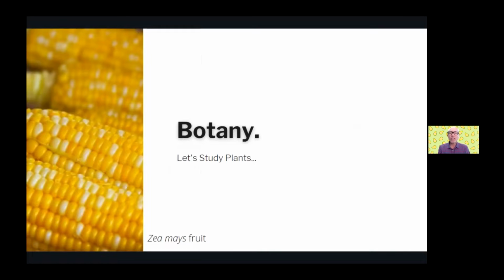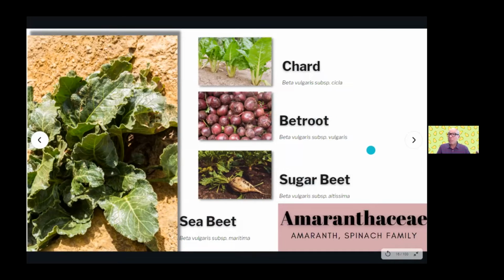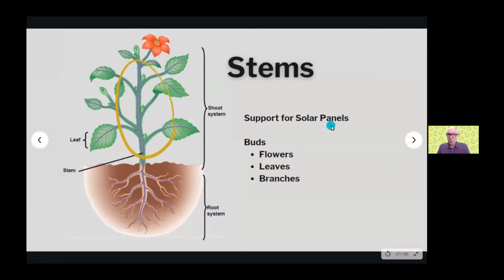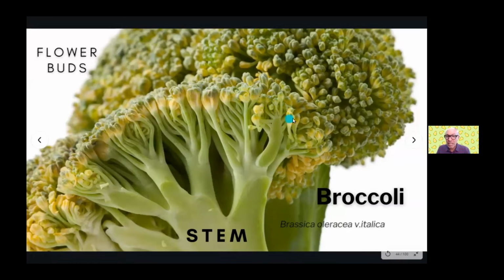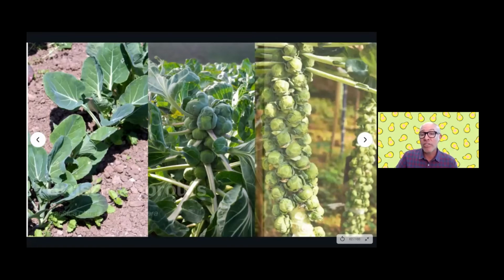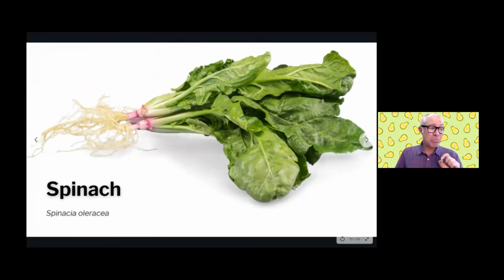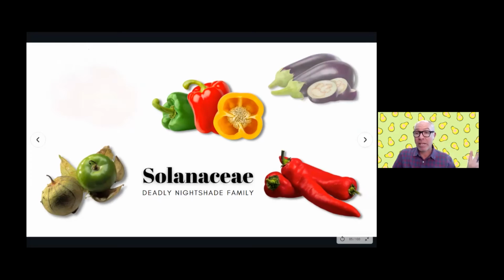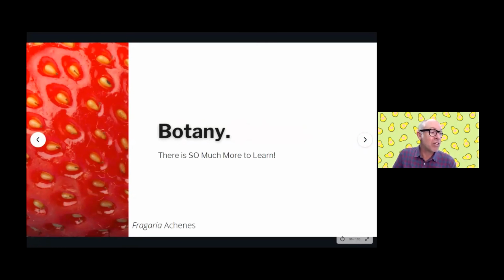Kitchen Botany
Recording from live webinar on 3/10/21
You may know more than you think about botany from everyday interactions with plants in the kitchen. We will explore where our fruits, vegetables, herbs and spices really come from and how many of them were domesticated from wild plants.

Presented by James Stevenson, UF/IFAS Pinellas County Extension Specialist. Recommended for adults.